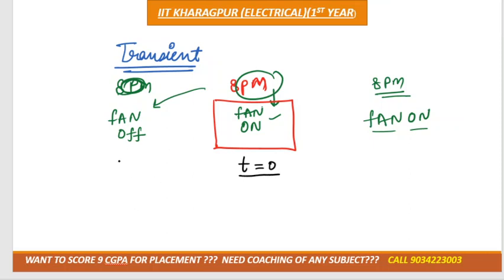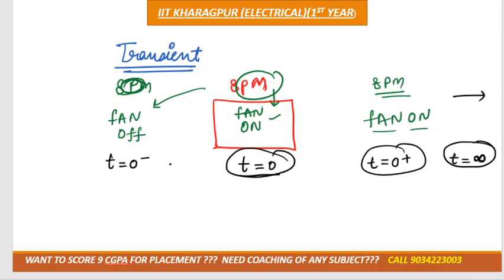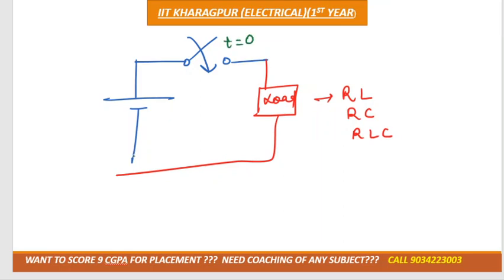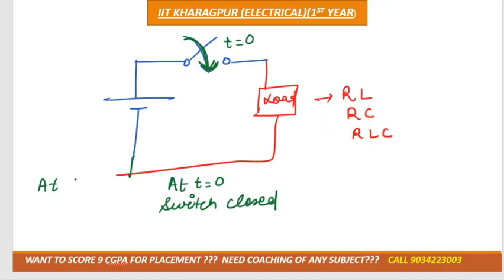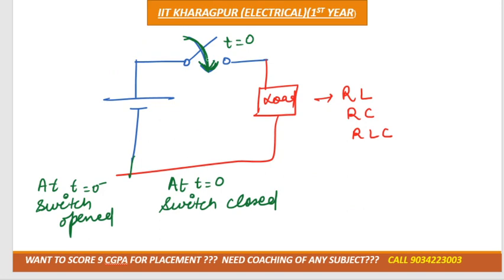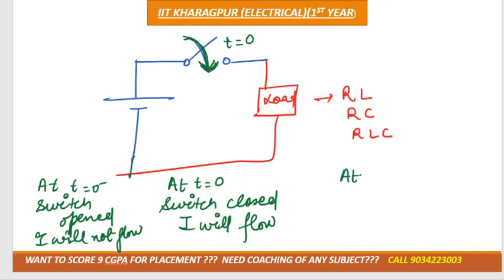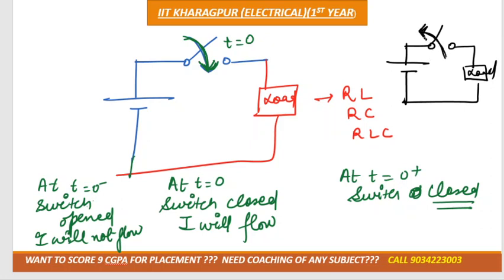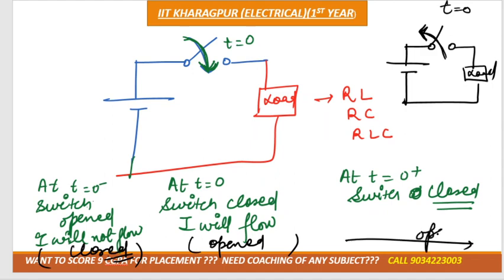1. transient analysis basic module 2 different switch condition